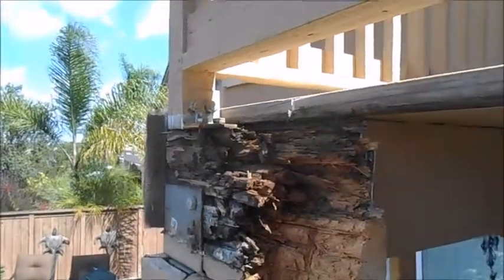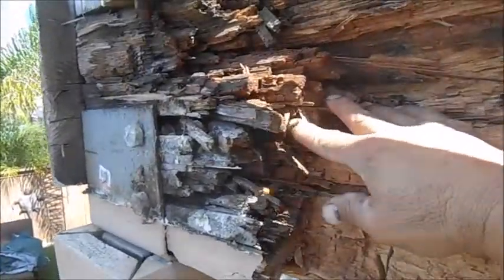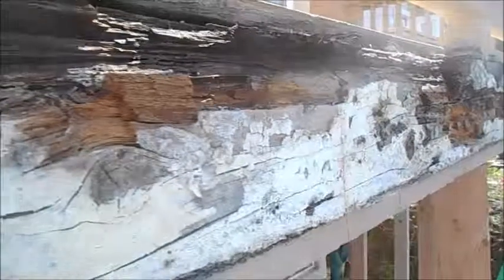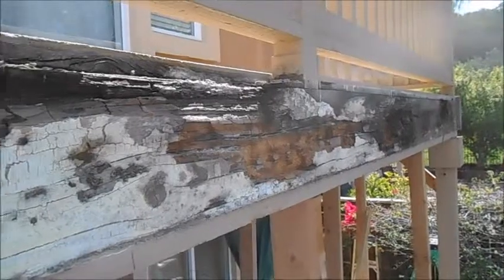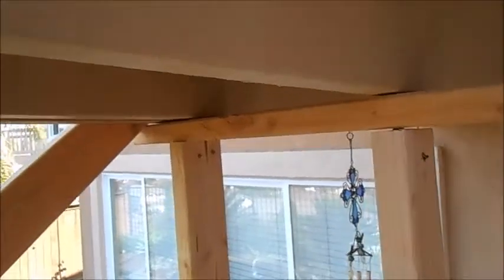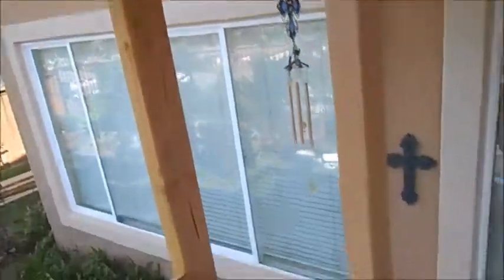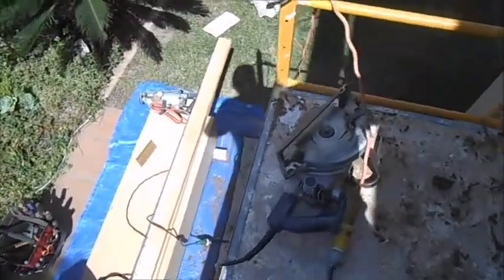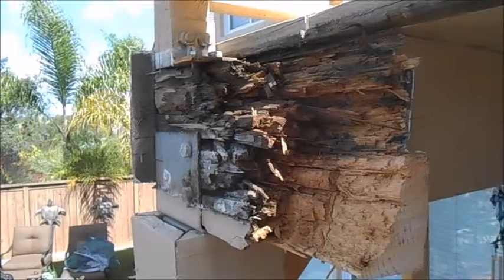Dry Rot Repair - San Diego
Dry Rot Repair In San Diego - Call for all your home and office dry rot repairs - We can repair your dry rot fascia boards and eves - wood post and beams - patio covers - Wood Decks and balcony's - dry rot around windows and doors - We are happy to give you a free estimate on all your dry rot and termite repairs

Lakeside Ca.

Dry Rot Repair San Diego County Ca.
Dry Rot Repair In San Diego County Ca.

Dry Rot Damage San Diego County Ca.
Dry Rot San Diego County Ca.

Repair
Repair Patio
Repair Patio Cover
Repair Patio's
Repair Termite
Repair Termites
Repair Deck
Repair Balcony
Repair Electrical
Repair Plumbing
Repair Garage
Repair Backyard
Repair Drywall
Repair Stucco
Repair Windows
Repair Doors
Repair Handyman

Dry Rot
Dry Rot San Diego